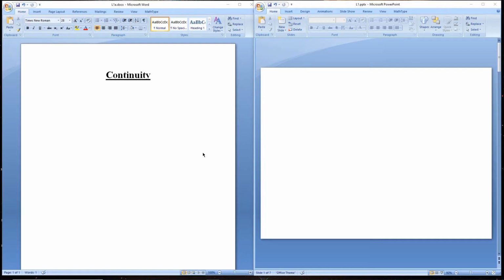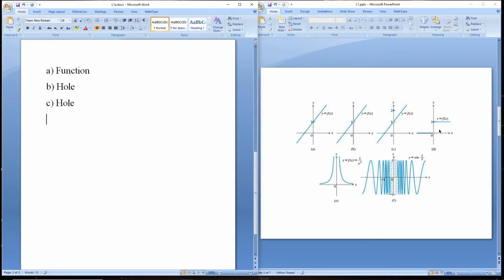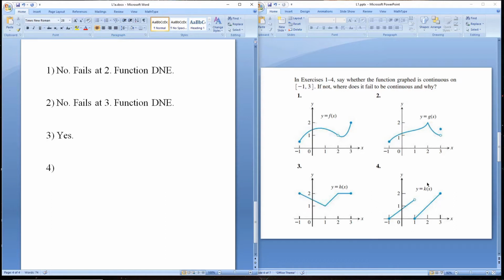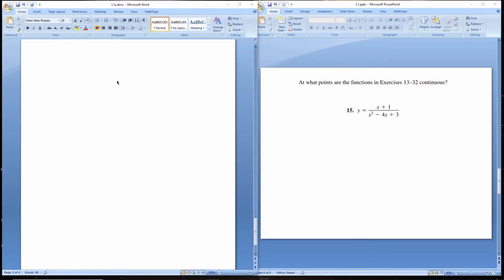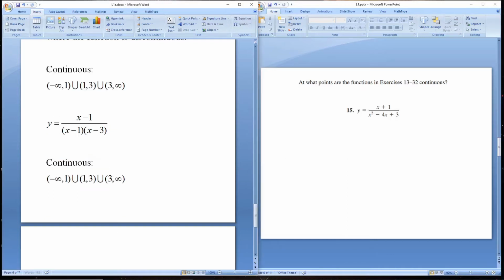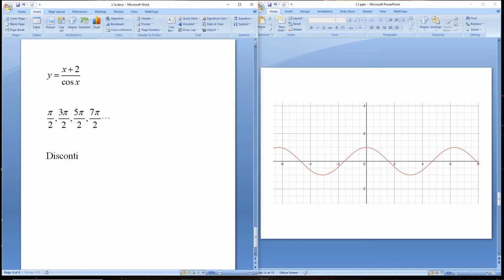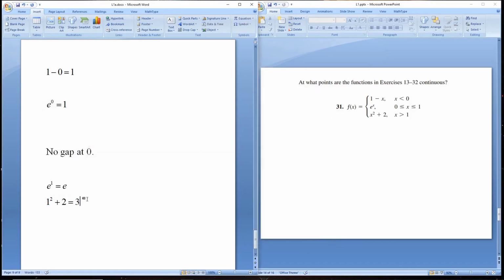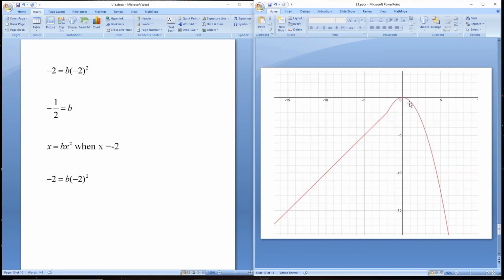Lecture 4a: Continuity